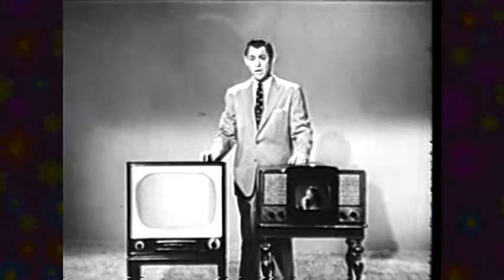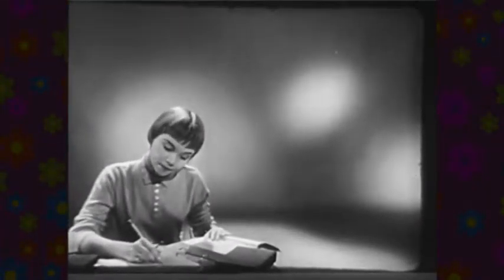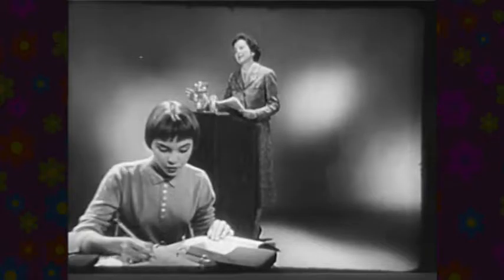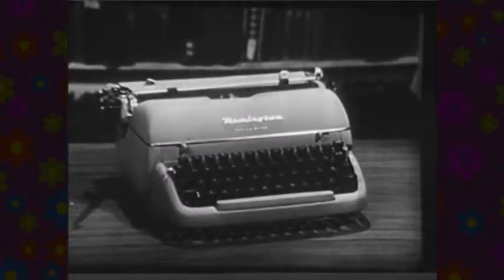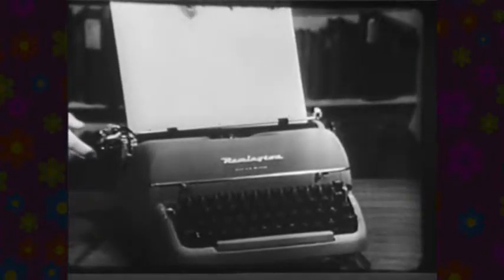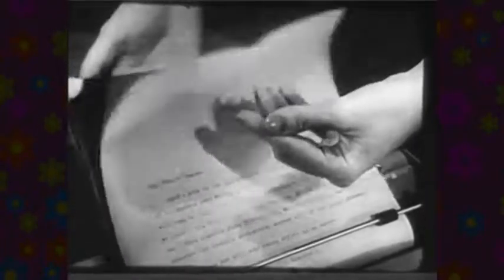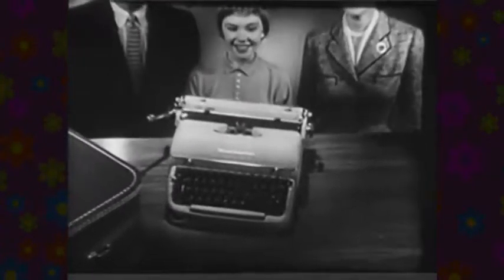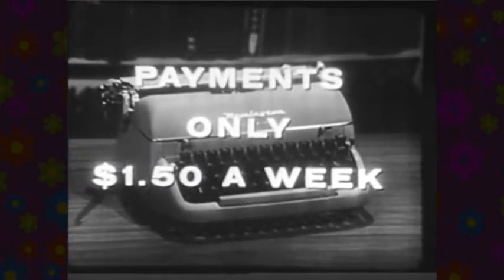Have a Smoke, Grandpa's Bigscreen TV, Screw the Laptop, Let's Type!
TV commercials from the 1950s and 60s taught us how to live, what to think and what to desire, all in search of the "good life".